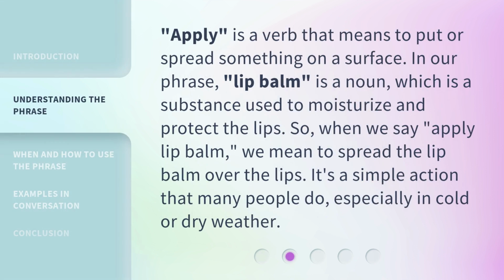Apply Lip Balm: A Simple Guide for English Learners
Perfect Pout: Mastering Lip Balm Application for English Learners • Discover the ultimate guide to achieving luscious lips with this simple and engaging tutorial designed specifically for English learners. From selecting the right lip balm to flawless application techniques, you'll be equipped with all the tips and tricks to perfect your pout and enhance your language skills simultaneously. Get ready to pucker up!

00:00 • Introduction - Apply Lip Balm: A Simple Guide for English Learners
00:28 • Understanding the Phrase
00:56 • When and How to Use the Phrase
01:20 • Examples in Conversation